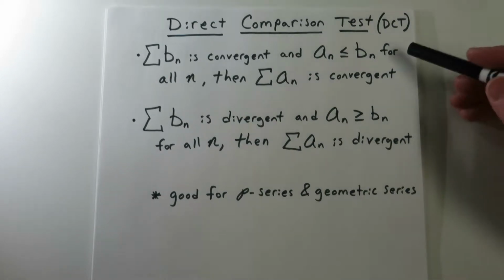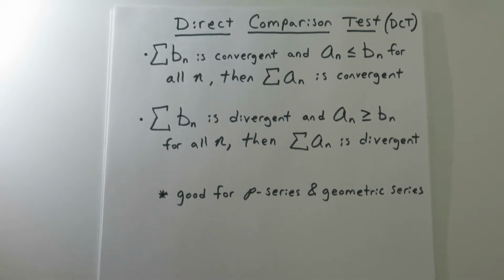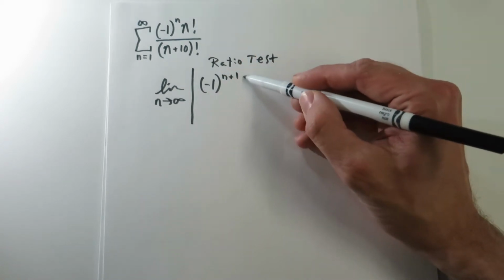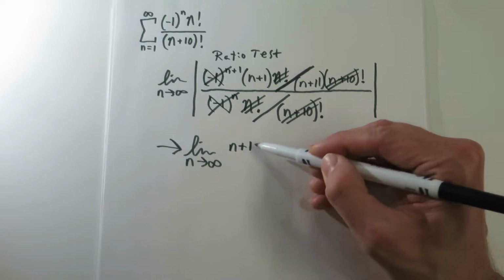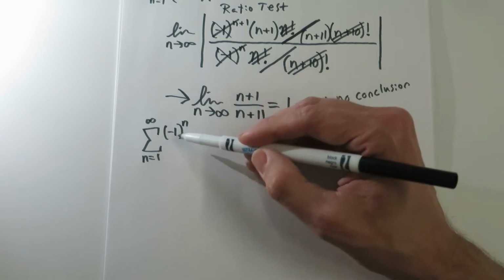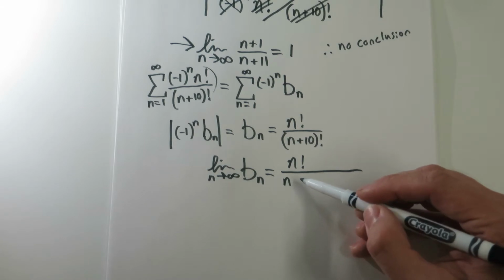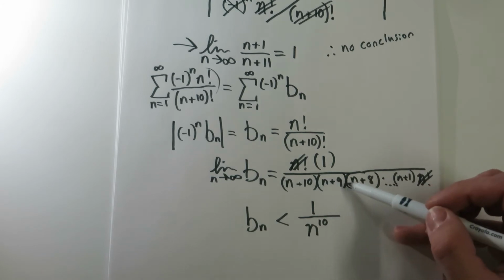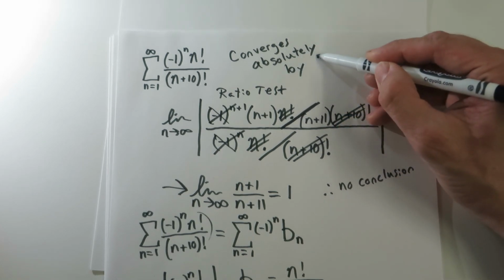Calculus 2 Final Prep Direct Comparison Test to show Convergence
Here we'll use the direct comparison test to show convergence in an otherwise tricky looking series.